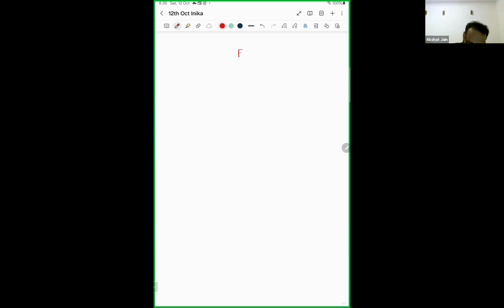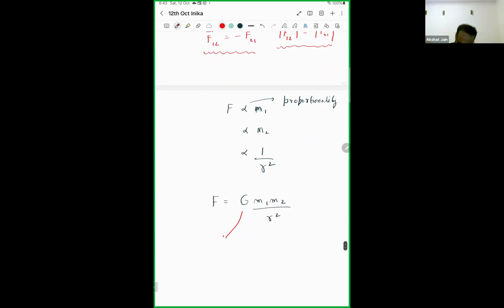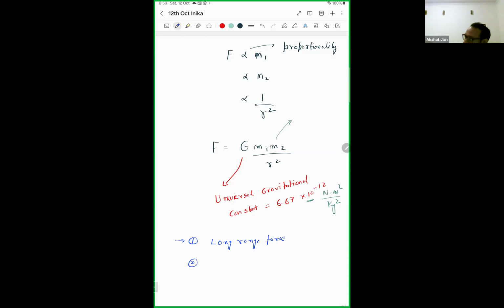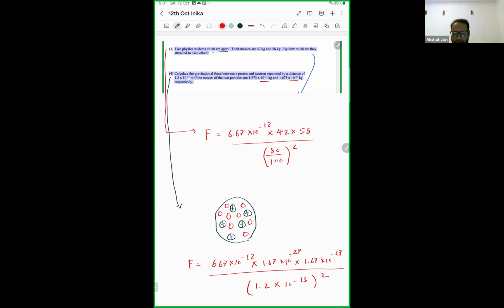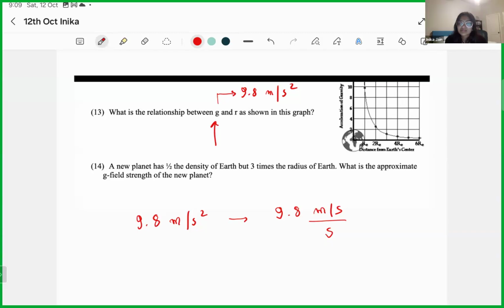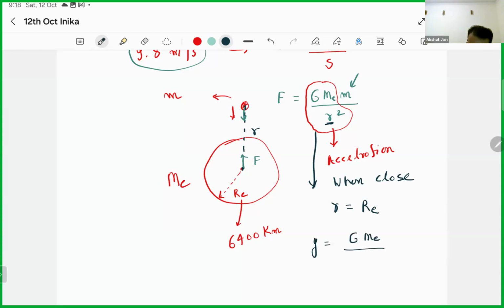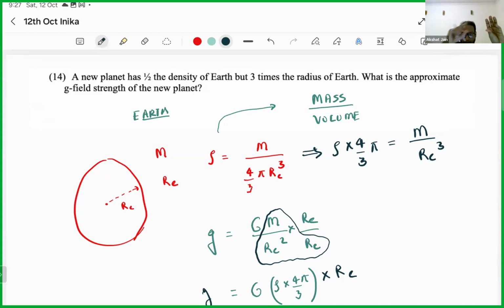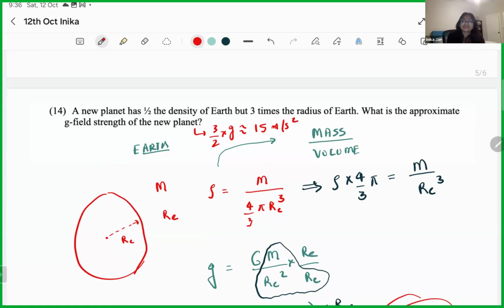Inika AP Physics Gravitation Basics USA Demo